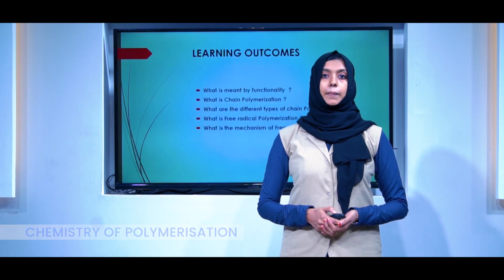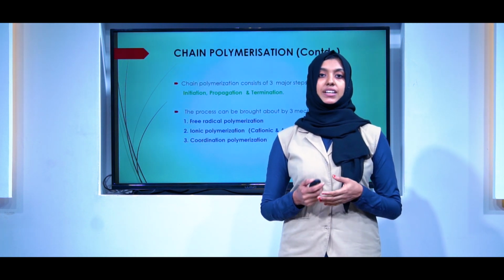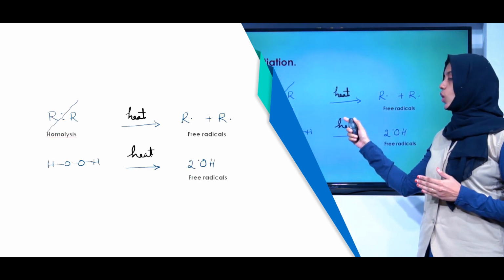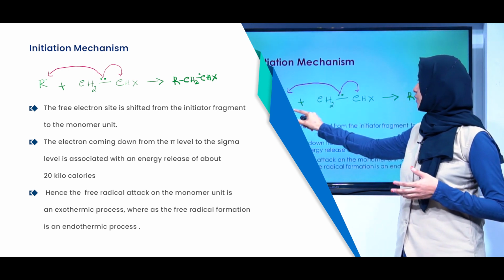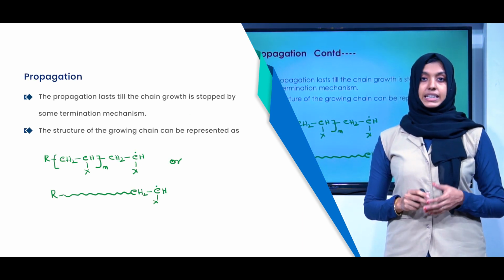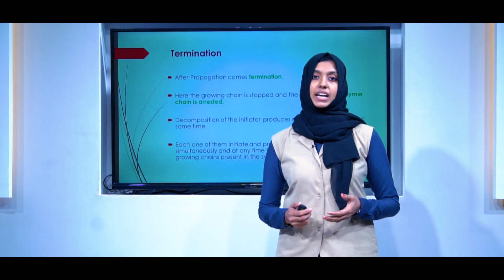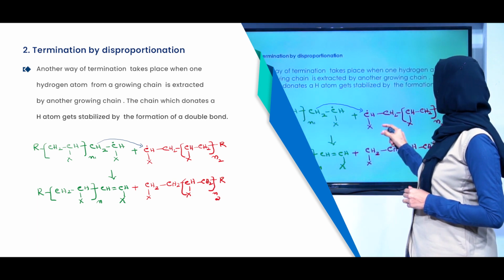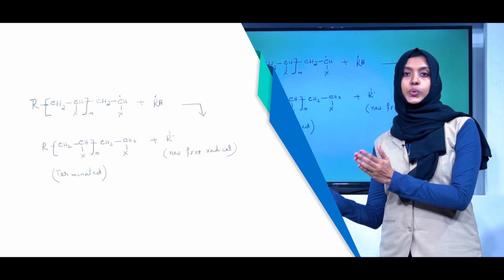Chemistry of Polymerization- MSc Chemistry (Calicut University)- Peer Group Teaching